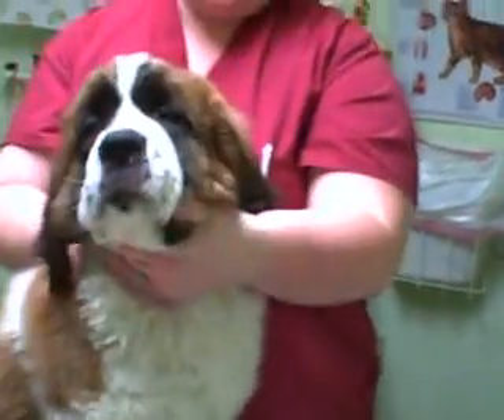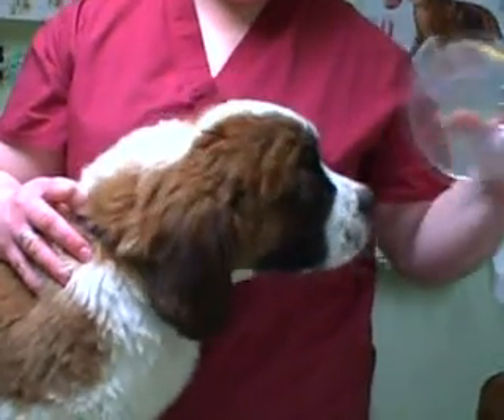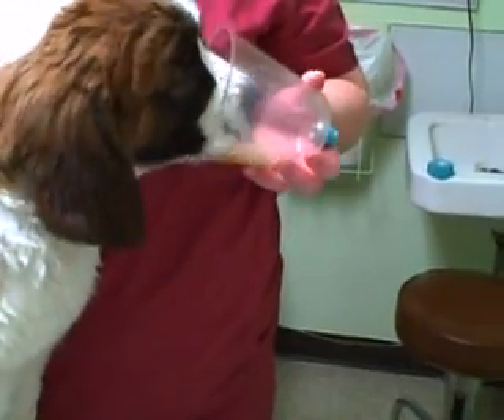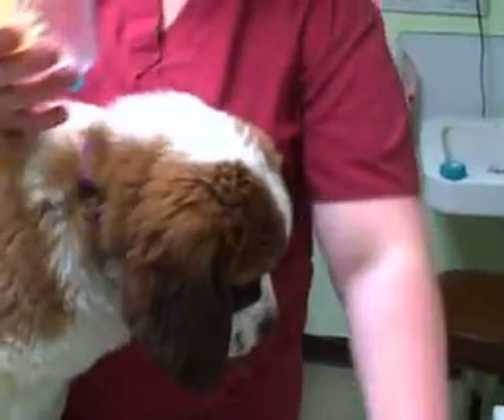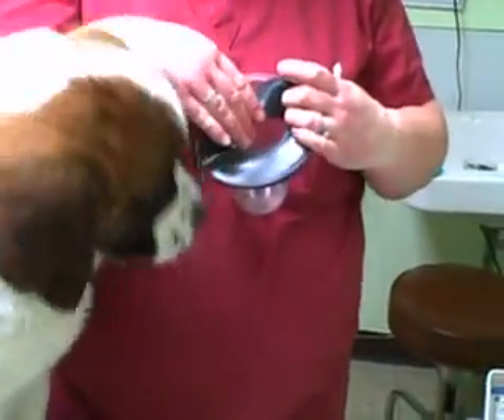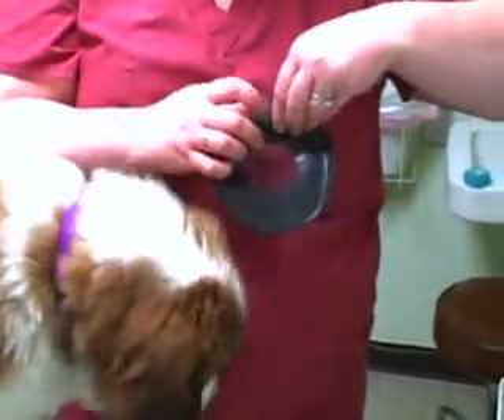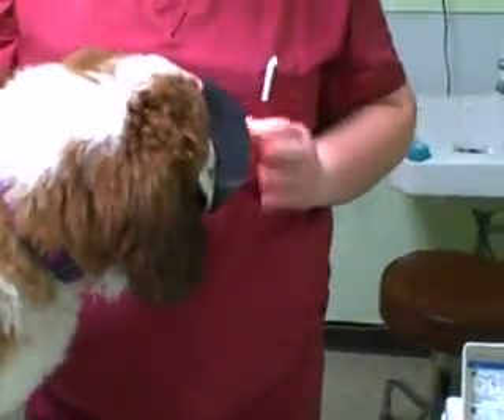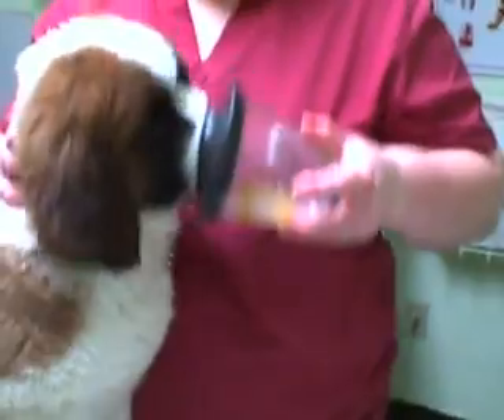nebulizing pets for asp.pneumonia-7/9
This is a series of instructions on how to introduce a pet to nebulization for the treatment of aspiration pneumonia, bronchitis, etc.